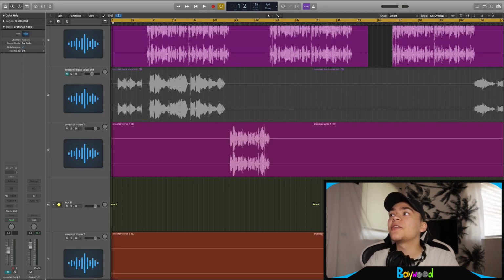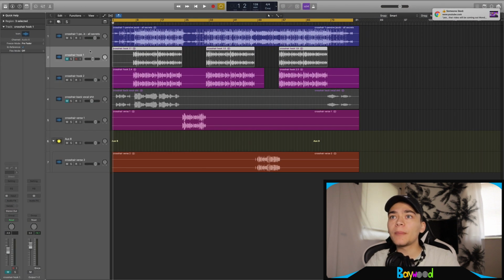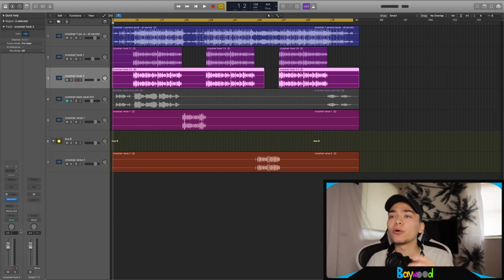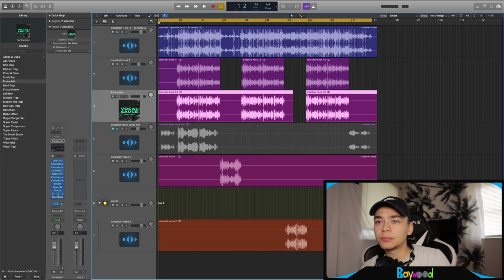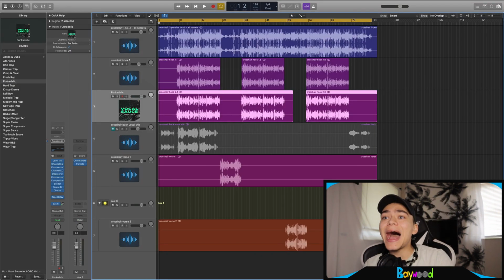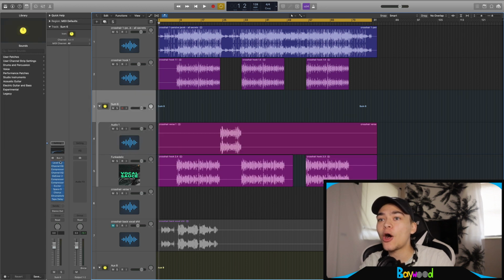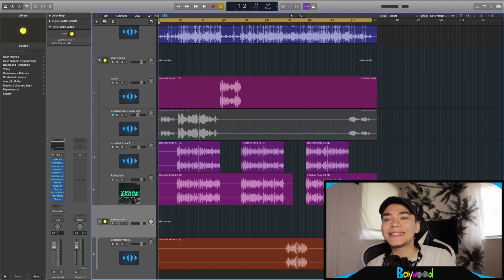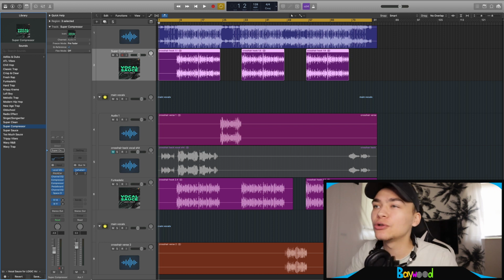Bussing in Logic Pro X Explained | Simple Tutorial